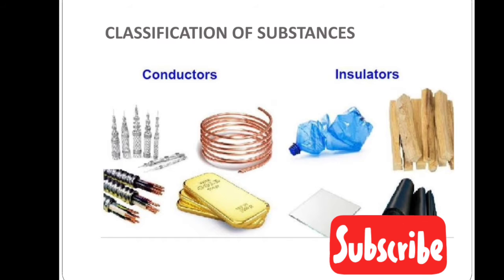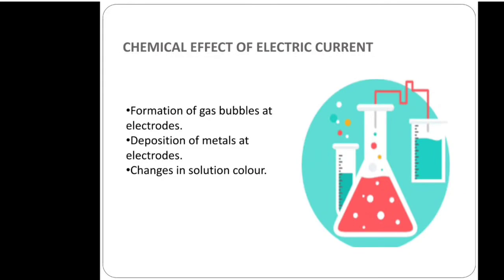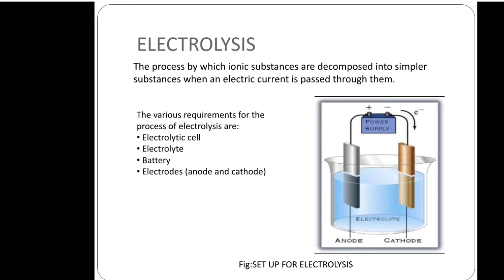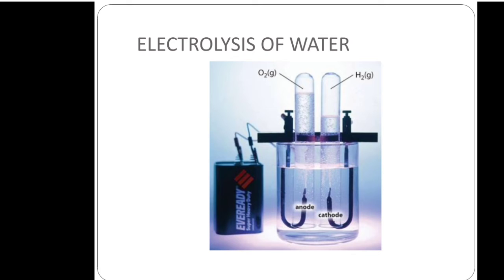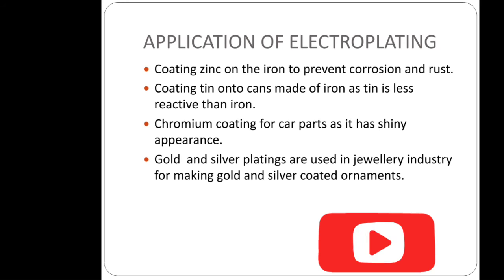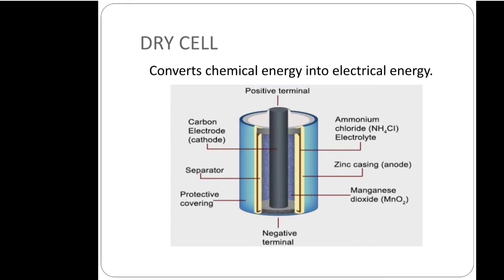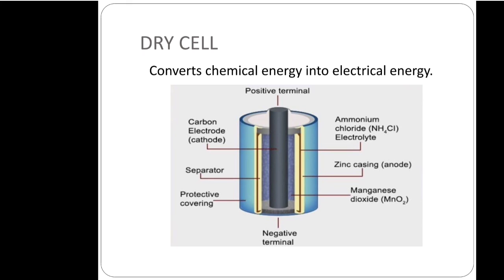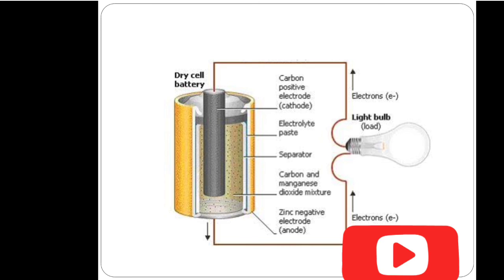Chemical Effects of Electric Current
This video is all about the chemical effect of electric current.